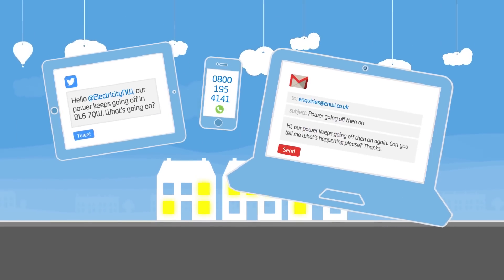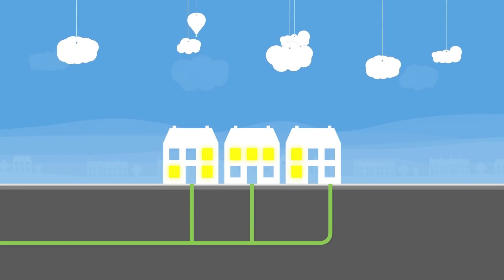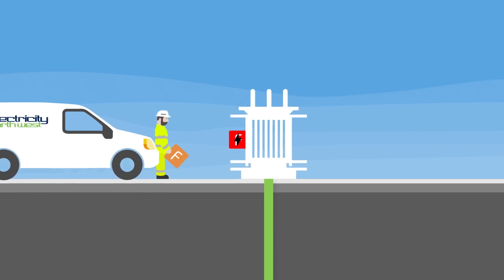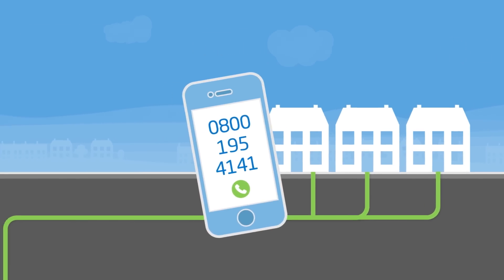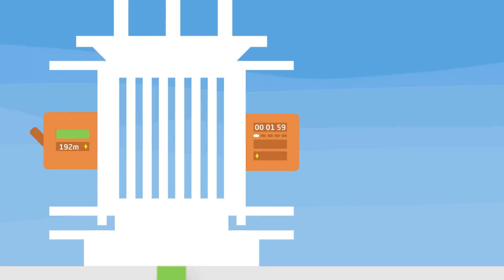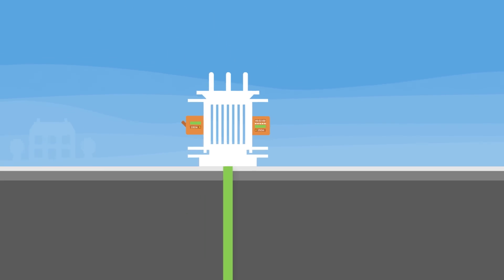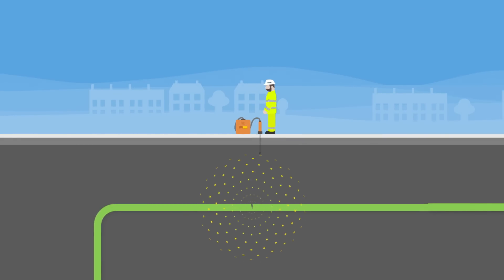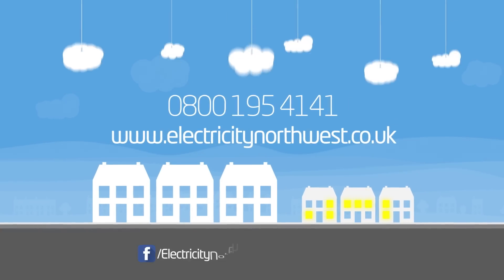How we fix transient cable faults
Ever been told that your power is off because of a transient fault? Watch this short video to find out more. To report a power cut ring us on 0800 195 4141 or follow for live updates @ElectricityNW